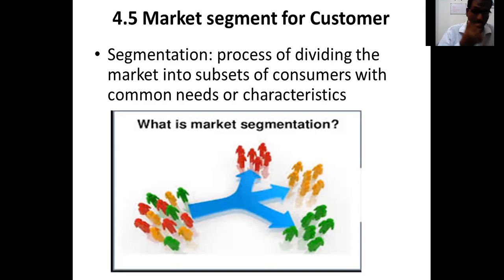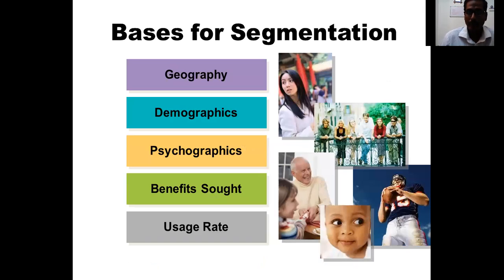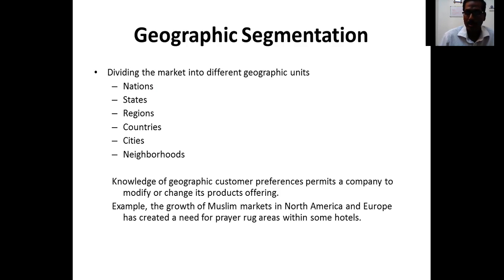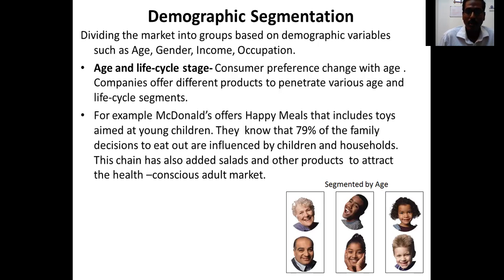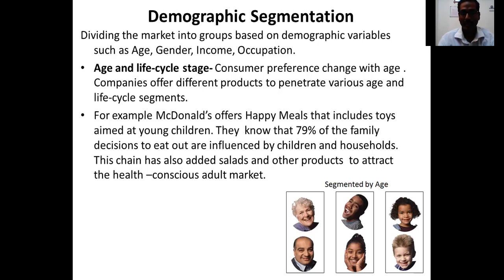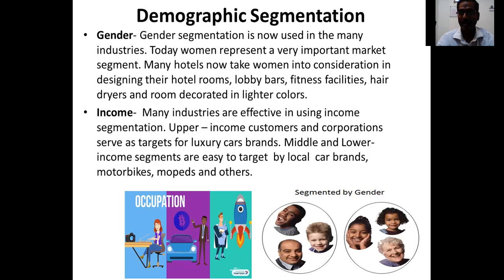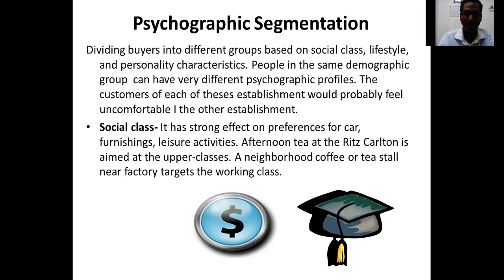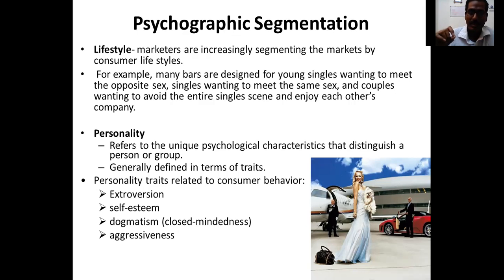Strategy Implementation and Control - Part 4 - Strategic Management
Strategy Implementation and Control - Part 4 - Strategic Management Class

Definition: The sum total of the activities and choices required for the execution of a strategic plan is called as Strategy Implementation. It is the process by which strategies are put into action through budgets, programs, and procedures.